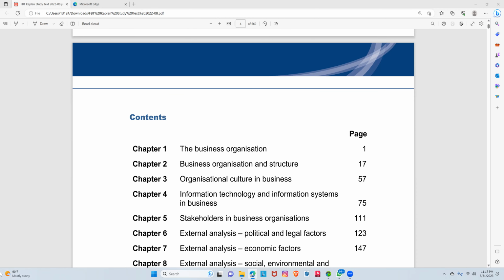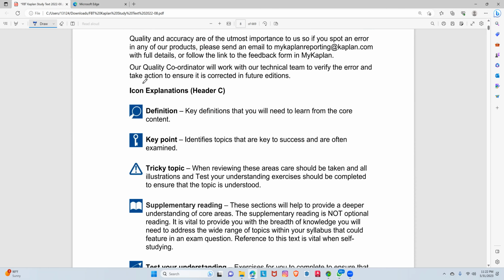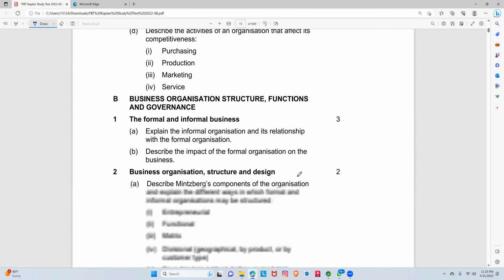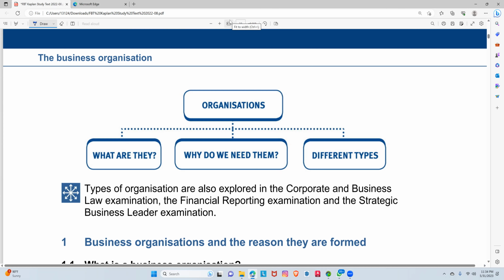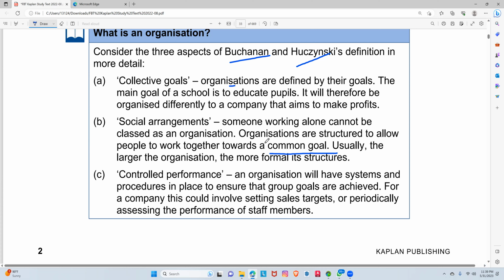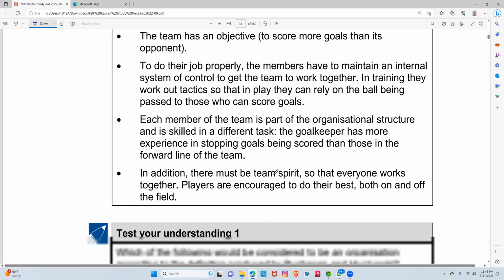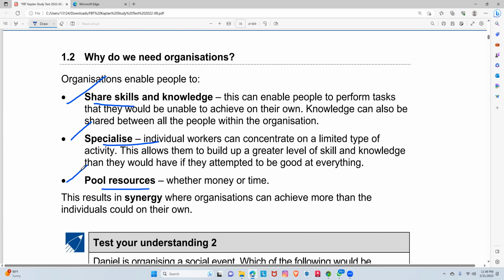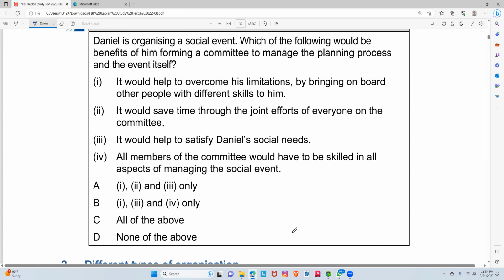Day 1 BT Session 1